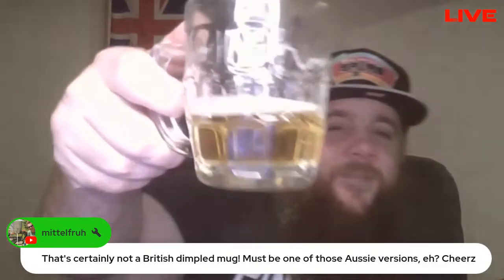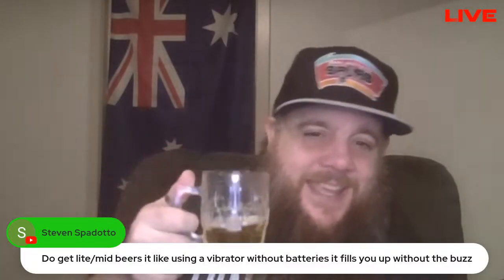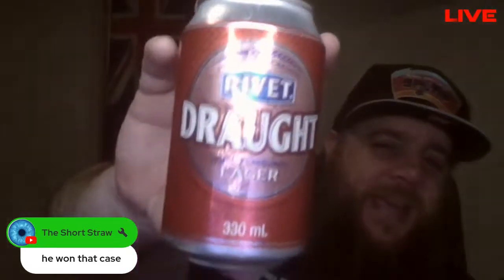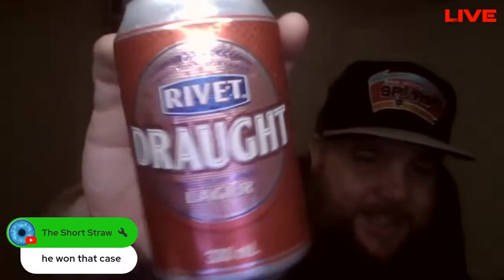HOW DO THESE ALDI BEERS GO? | Rivet OG, Draught & Gold | Vietnam brewed | MACRO MONDAY | Beer Review